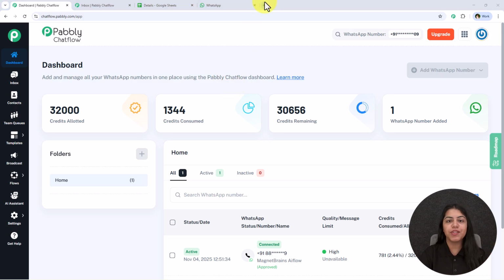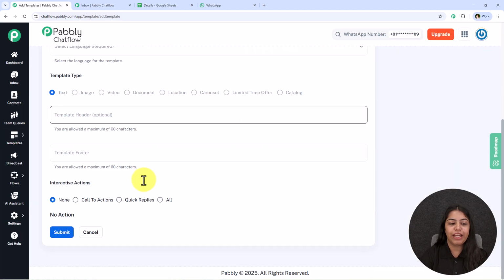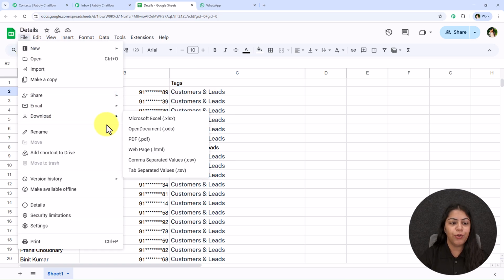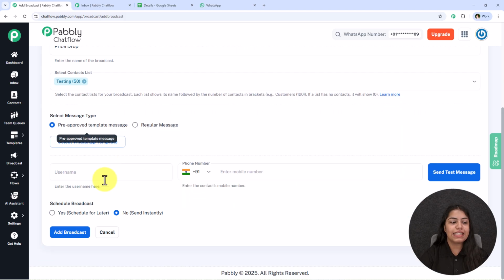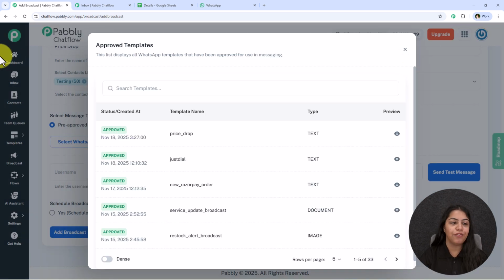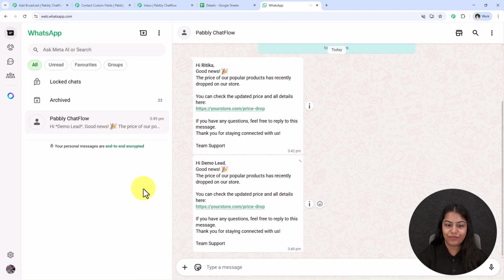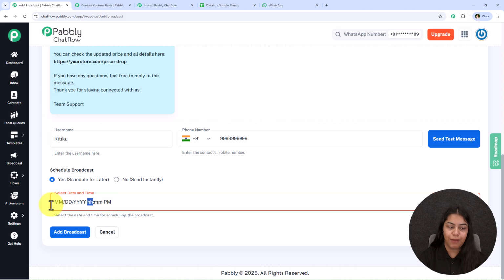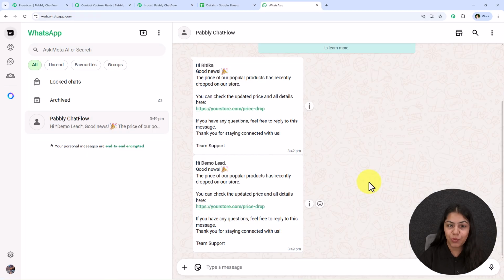Auto-Send Offers to All Customers | E-Commerce Broadcast Setup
learn how to automatically send offers, promotions, and updates to all your customers using a simple e-commerce broadcast automation! this tutorial shows how to collect customer data, trigger messages instantly, and deliver personalized deals at scale. perfect for online stores, d2c brands, drop-shippers, and anyone who wants to boost repeat sales without manual effort.

ecommerce broadcast tutorial
auto send offers to customers
ecommerce marketing automation
send bulk offers automatically
customer promotion workflow
ai offer delivery system

🎯 Use Case: Automatically send WhatsApp broadcast messages to all your e-commerce customers with offers, new arrivals, or order updates.
This helps boost sales, drive repeat purchases, and keep customers engaged — all without manual sending.